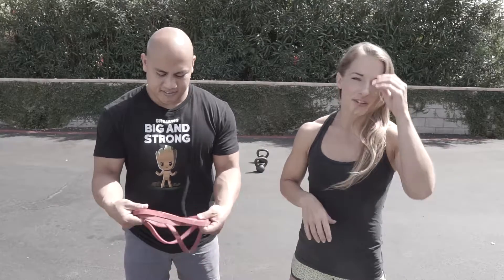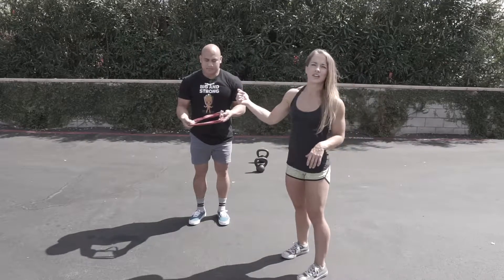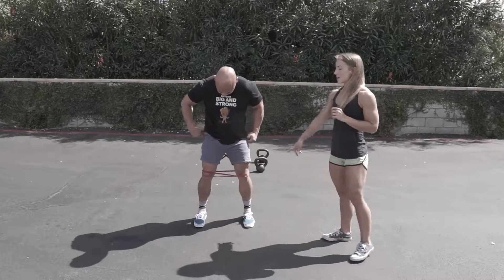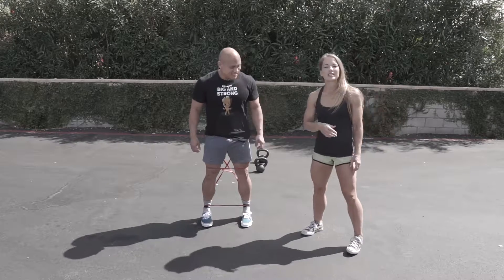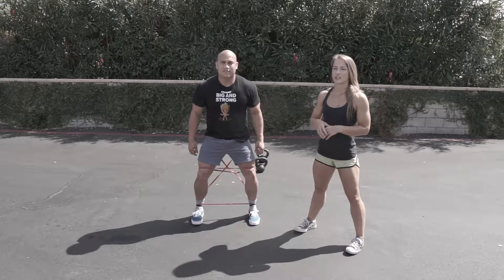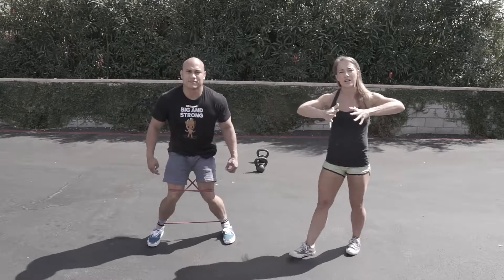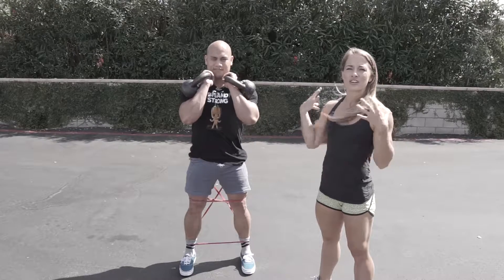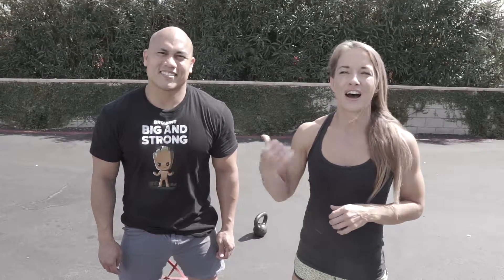Strongtoberfest Day 27 - Challenge - Double FR KB banded walk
In the double front rack kettlebell banded walk we are developing the upper back, midline, trunk... BUT even more so we are developing super strong glutes, posterior chain, and stamina with time under under tension.

Coaching cues & tips:
1. Triple up a thin band
2. Step feet into the band and position one loop of the band around the upper thigh, above the knee, and just above the ankle.
3. Get kettlebells in front rack position resting in the elbow pits.
4. Shoulders down, pulled back.
5. Tension throughout the entire upper half and trunk.
6. Eyes straight ahead.
7. Feet set in a wide stance.
8. Maintain partial squat.
9. Toes point forward.
10. Push knees out to track with the toes.
11. Enjoy a fun little stroll around the gym or your local neighborhood... and build that booty! ;)